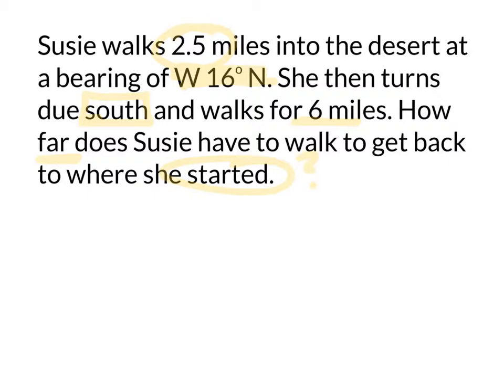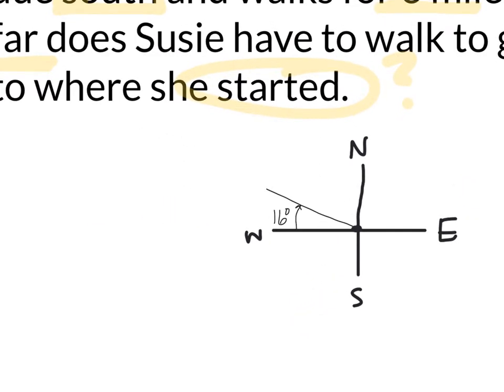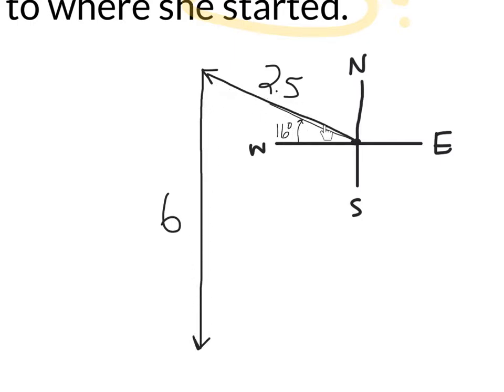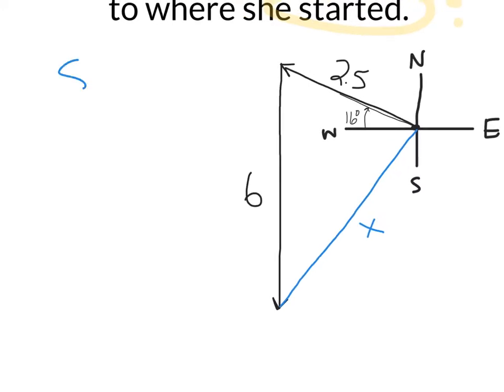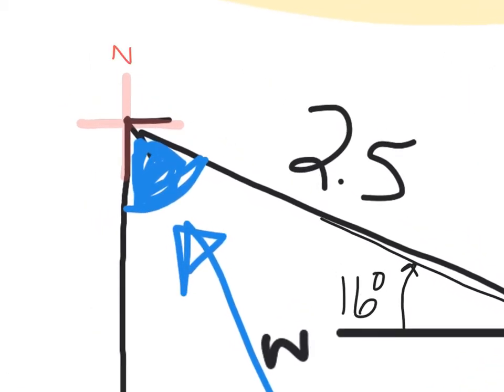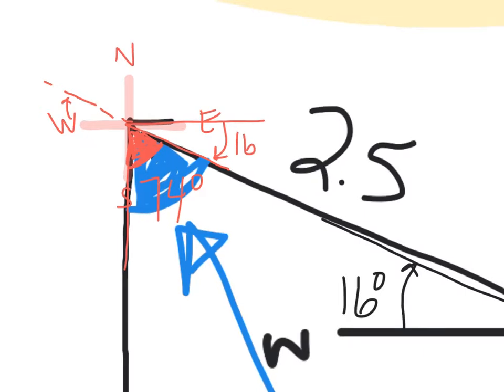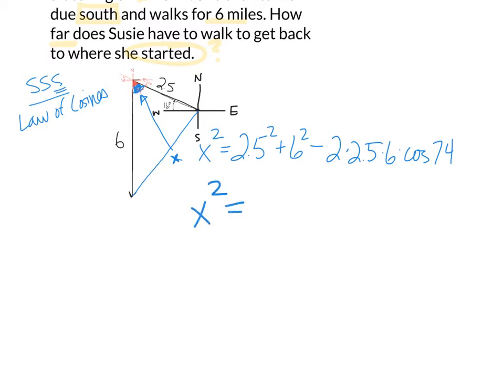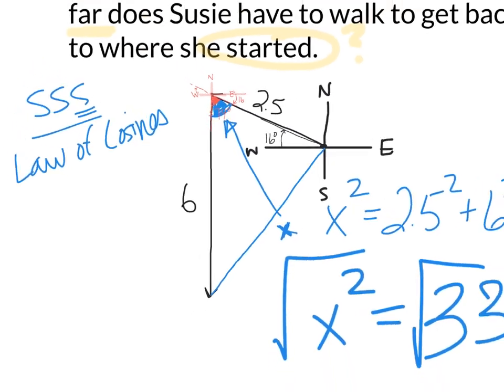Law of Cosines bearing problems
We use a compass and knowledge of geometry to figure out an angle so we can use the Law of Cosines to find a length.